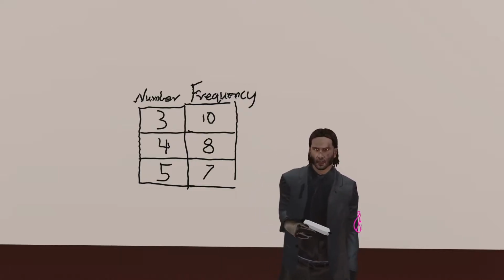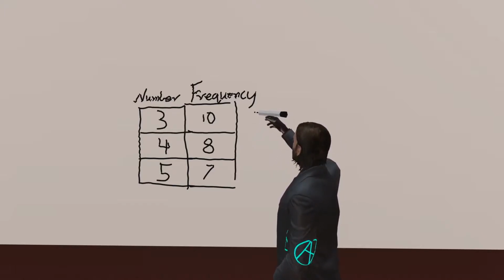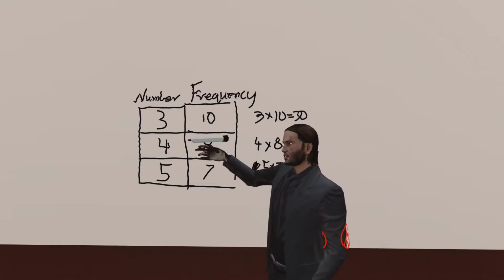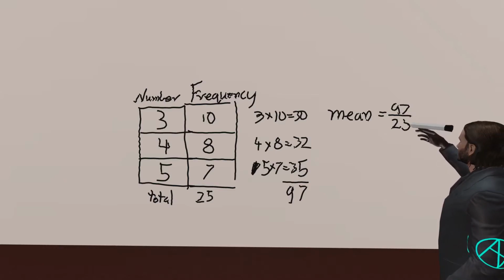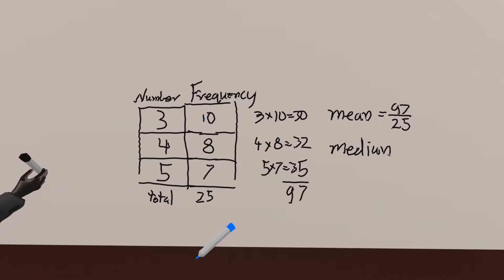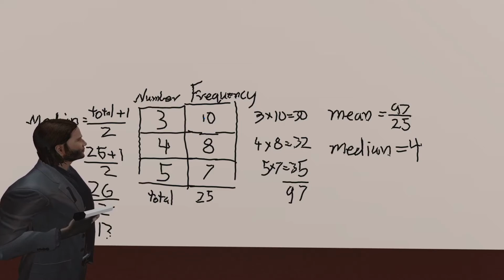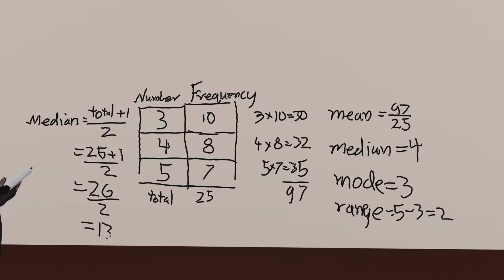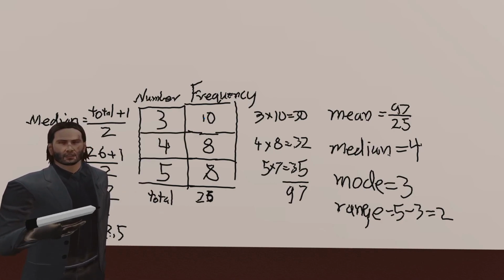Mean Median Mode & Frequency Tables